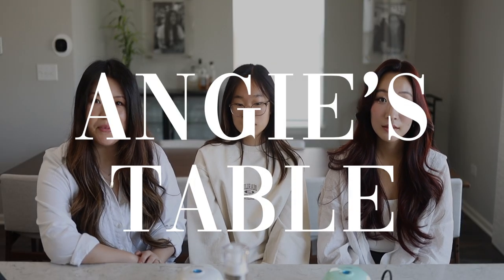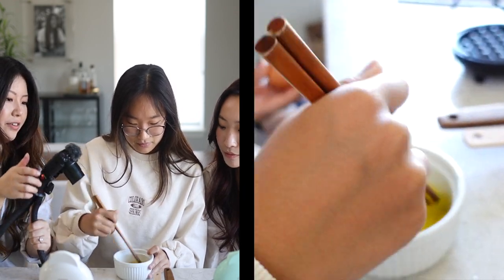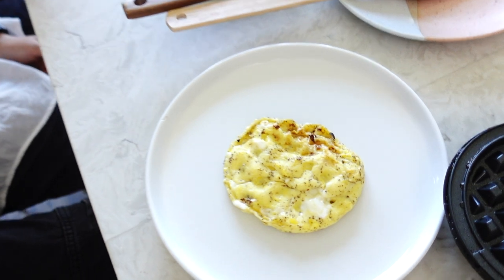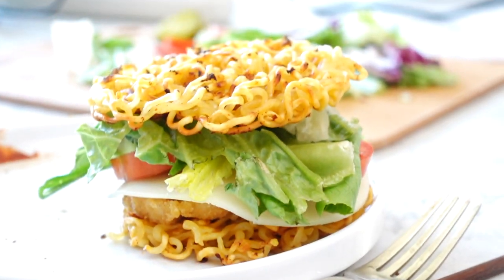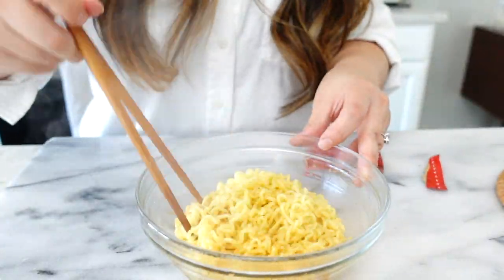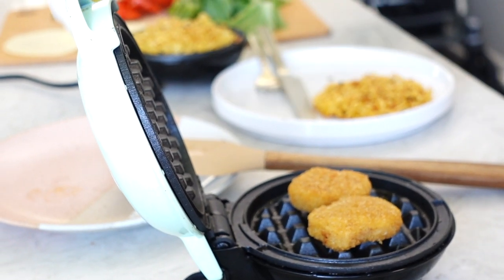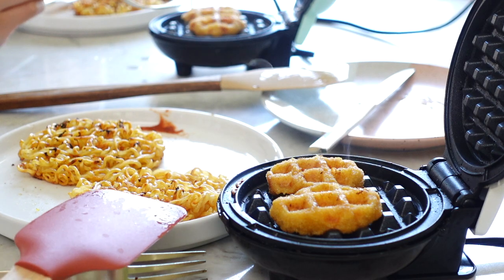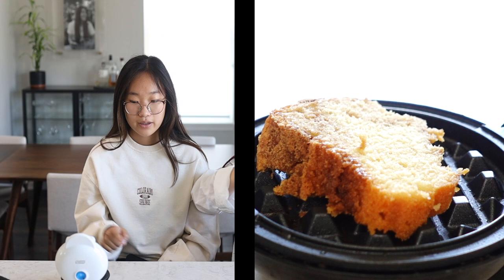EASY meals for COLLEGE STUDENTS // dash mini waffle maker // waffle EVERYTHING up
Hey guys! Welcome back to Angie's Table. School is either slowly creeping up or already started for most of you ☹️ I remember being a college student myself. I was always eating the same meals (ramen, spam/egg/rice, sandwich). I would literally cycle through these meals continuously. For today's episode, I asked my cousin's Christine and Irene to help. As you guys know, Christine is a student at NYU so we have proof that these recipes are college friendly. Irene who's going up to 8th grade this year was even able to make it! Come see what we have in store for you guys!

DASH Waffle maker